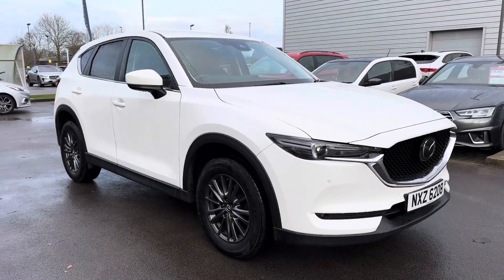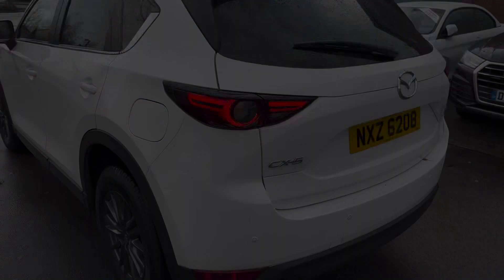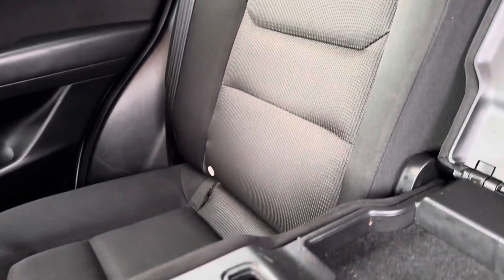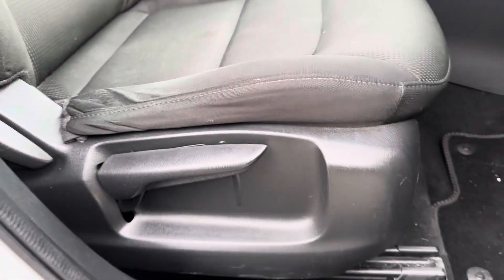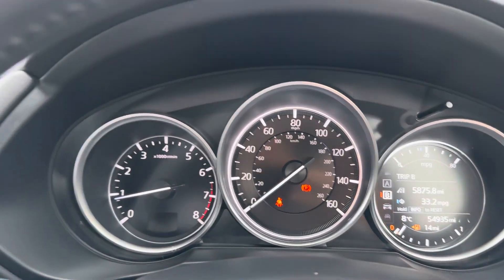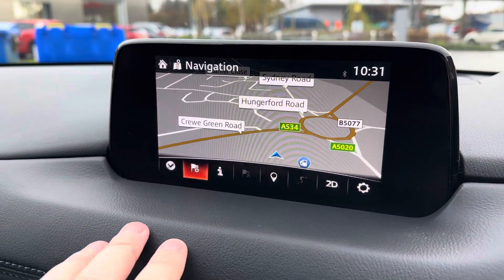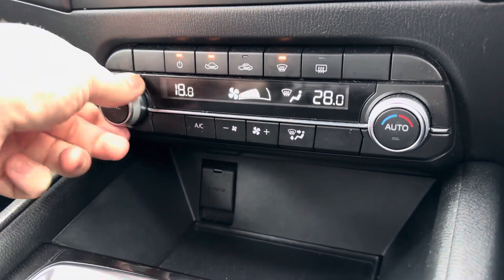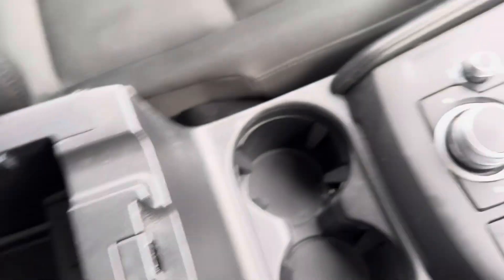Mazda CX-5 2.0 SKYACTIV-G SE-L Nav+ NXZ6208 | Motor Match Crewe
Check out this Mazda CX-5 that has just come into stock at Motor Match Crewe.